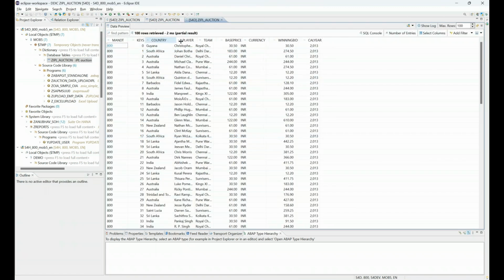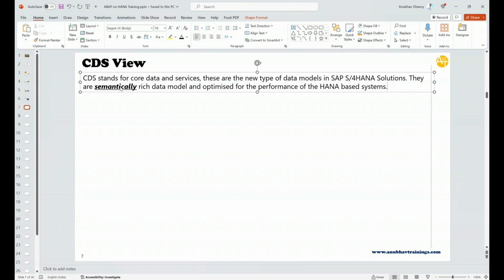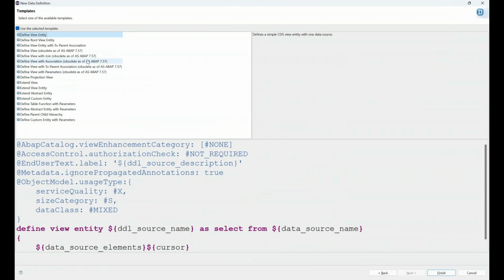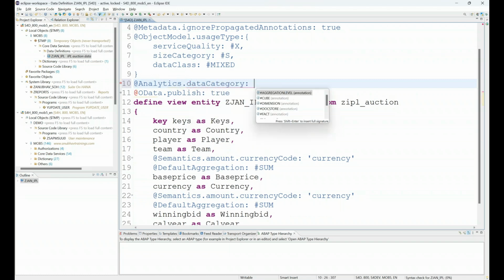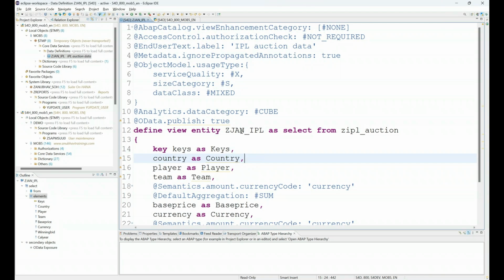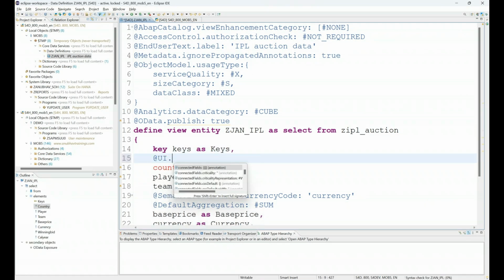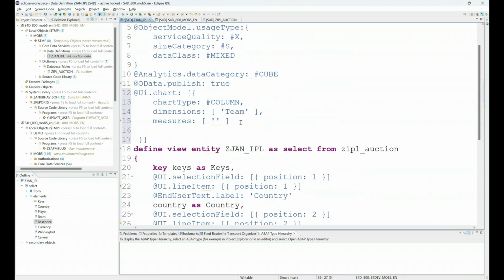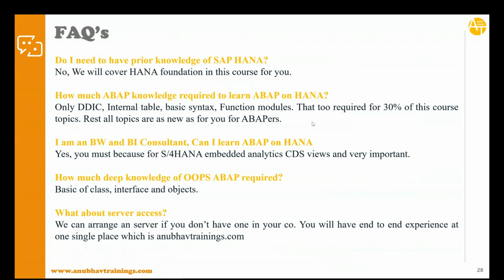SAP ABAP on HANA cum S4HANA Live Training with CDS Views, AMDP, Fiori Elements, BOPF by Anubhav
🚀 **ABAP on HANA cum S/4HANA Training by Anubhav Trainings**

🎓 Dive into the world of Advanced Business Application Programming (ABAP) on HANA and S/4HANA with our comprehensive training program, conducted by industry expert Anubhav Trainings. 🌐

🔧 **Key Highlights:**
- 🌐 Live Server Access: Gain hands-on experience with real-time server access, allowing you to practice and implement your skills in a live environment.
- 📊 CDS Views: Master Core Data Services (CDS) Views, a crucial aspect of data modeling in SAP HANA, enabling you to create and manage semantically rich data models.
- 🛠 AMDP (ABAP Managed Database Procedures): Understand and implement AMDP for efficient database procedures in ABAP on HANA, optimizing performance and execution speed.
- 🌐 View Modeling: Learn the intricacies of view modeling, exploring various techniques to design and manage views for optimal data retrieval.
- 🚀 S/4HANA Code Conversion: Explore the process of converting existing ABAP code to run on SAP S/4HANA, ensuring seamless migration and compatibility.
- 💡 HANA Integration: Understand the integration of ABAP with SAP HANA, leveraging the power of in-memory computing for enhanced performance.
- 🌈 Fiori Integration: Unlock the potential of SAP Fiori by integrating it into your ABAP on HANA applications, providing a modern and user-friendly interface.
- 📈 Continuous Learning: Stay updated with the latest advancements and best practices in the ever-evolving landscape of ABAP, HANA, and S/4HANA.

👨‍🏫 **About Anubhav Trainings:**
Anubhav Trainings is a trusted name in SAP education, known for delivering high-quality training programs globally. With a wealth of experience and expertise, Anubhav Trainings ensures that learners receive practical insights and industry-relevant knowledge.

Join us to unlock the full potential of ABAP on HANA and S/4HANA. Equip yourself with the skills needed to thrive in the SAP ecosystem.

📚 **Course Curriculum:**
- Introduction to ABAP on HANA
- Core Data Services (CDS) Views
- ABAP Managed Database Procedures (AMDP)
- View Modeling Techniques
- S/4HANA Code Conversion
- HANA Integration in ABAP
- Fiori Integration with ABAP

🚀 **Embark on Your SAP Learning Journey with Anubhav Trainings - Where Expertise Meets Excellence!**